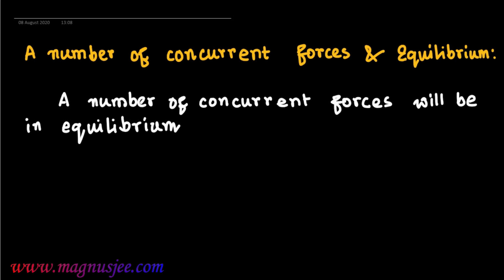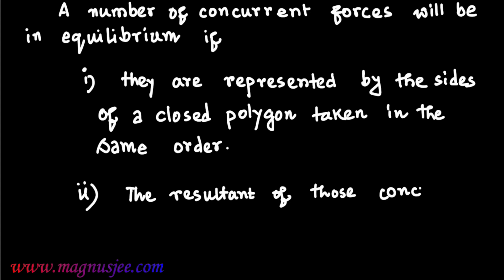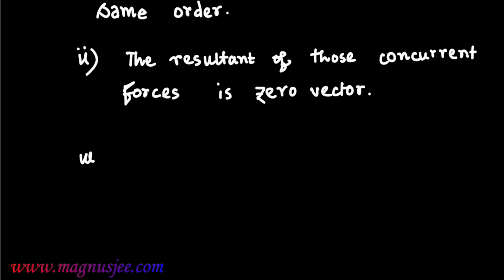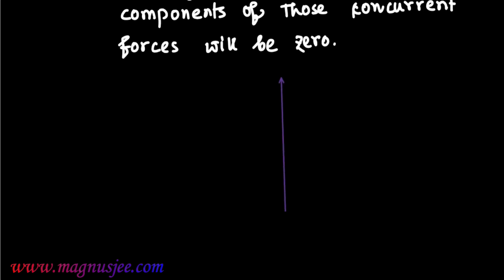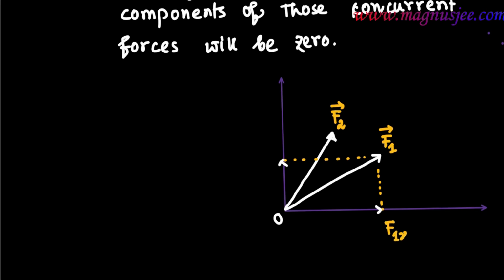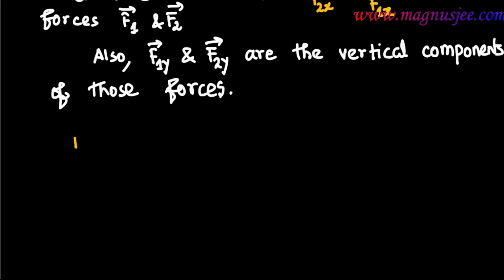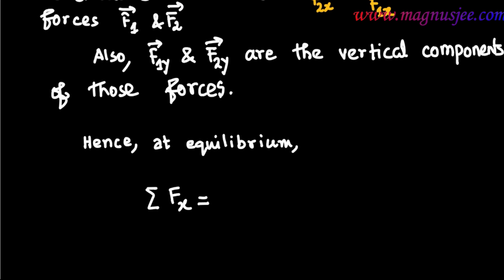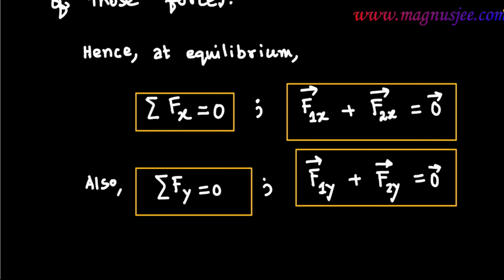A number of concurrent forces & equilibrium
Chapter : Force, Class 11 Physics :: A number of concurrent forces & Equilibrium :: • When a number of concurrent forces are represented by the sides of a closed polygon taken in the same order, • When the resultant of the concurrent forces is zero, • When the sum of horizontal components of concurrent forces is zero and the sum of vertical components of those forces is zero, they will be in equilibrium. ∴ Σ Fx = 0 & Σ Fy= 0 at equilibrium ..